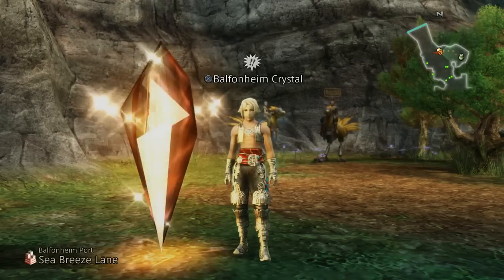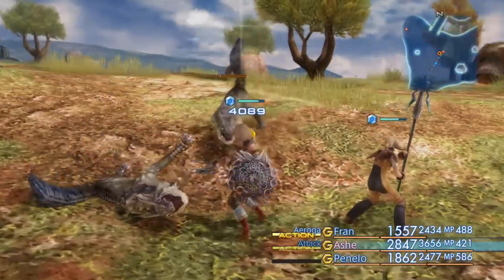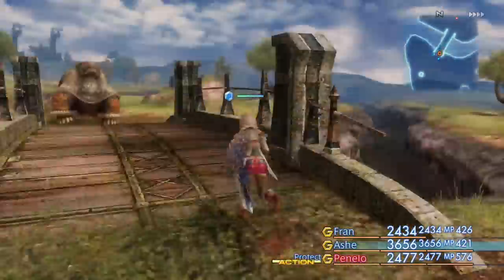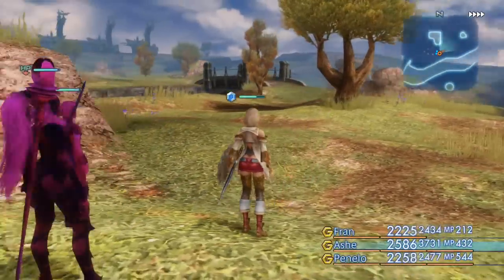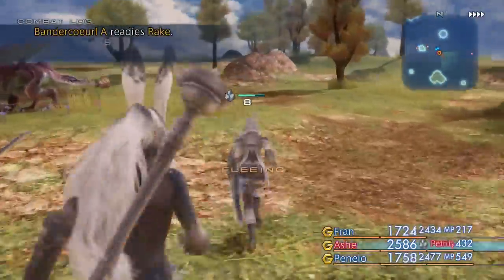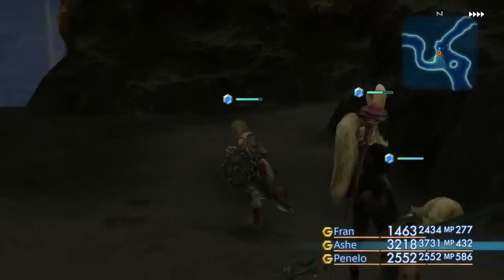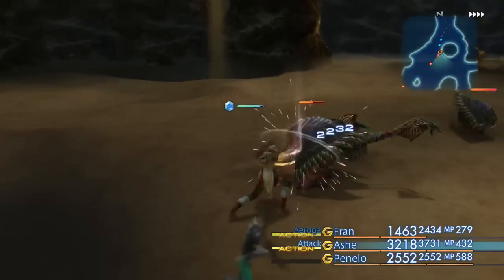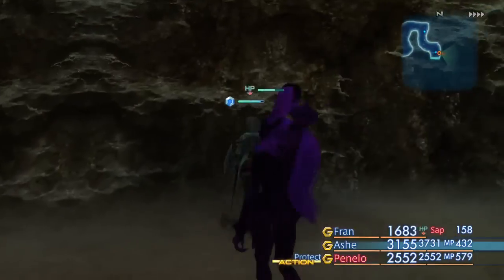Final Fantasy XII: The Zodiac Age - Crafting The Ultima Blade Early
So because we got to the cerobi steppe early we can now make the ultima blade.
1 Gnoma Halcyon - Rare steal from Gnoma Entite
2 Adamantite - Rare Drop From The Turtles In the cerobi steppe
2 Death Powder - Rare drop from the bogey ghosts in the zentiarn caves (I thought we needed 3)
Hunter's Monograph - Complete Thextera hunt, then talk to Gatsly at the Muthru Bazaar in Rabanastre.
Knight's Monograph - Talk to any weapon merchant 30 times
Warmage's Monograph - Read any Hunt Bulletin Board 20 times
Mage's Monograph - Talk to any magick merchant 25 times
Scholar's Monograph - Talk to any armor merchant 15 times
Dragoon's Monograph - Read any Hunt Bulletin Board 40 times
Sage's Monograph - Speak to any merchant 100 times